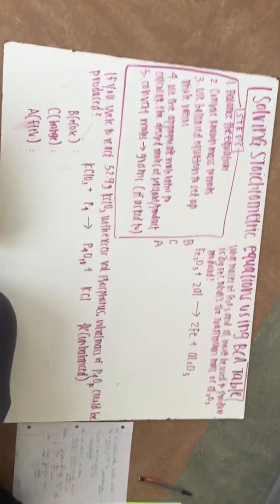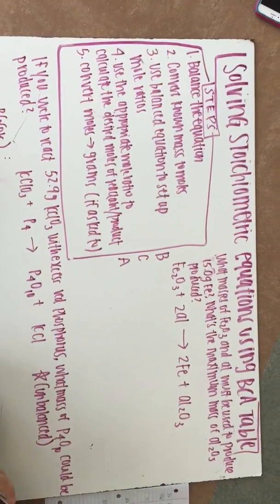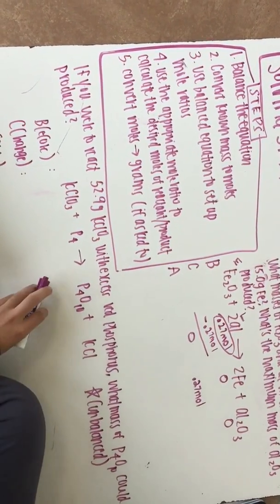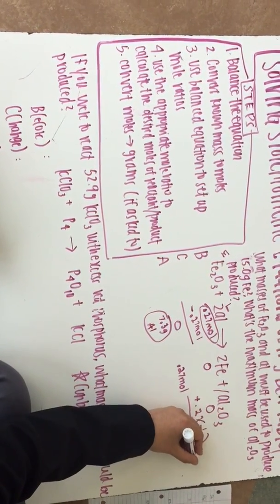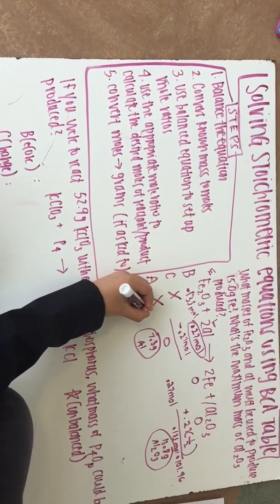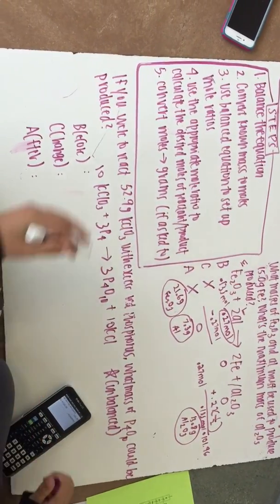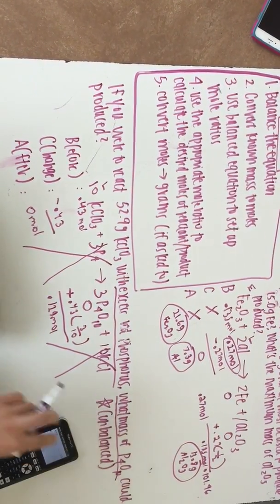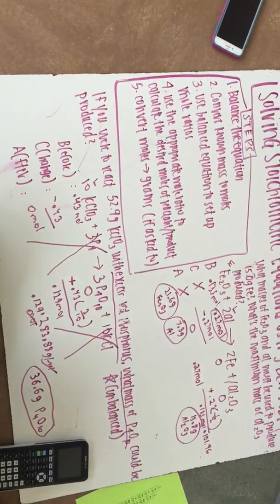Basic stoichiometric equations using BCA table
Part 13 of Intro to AP Chem